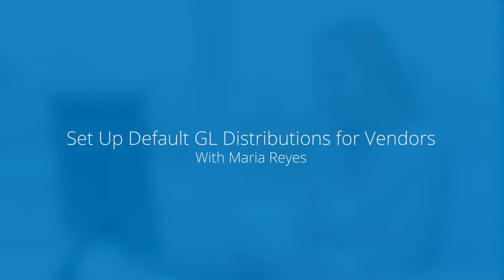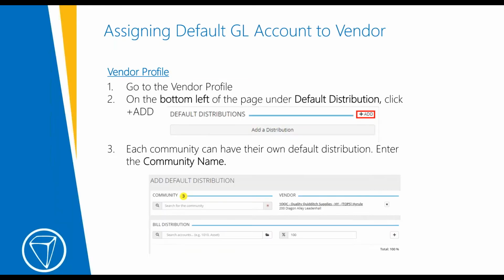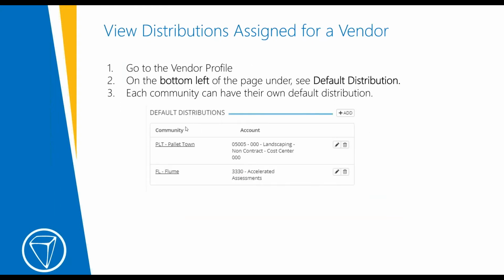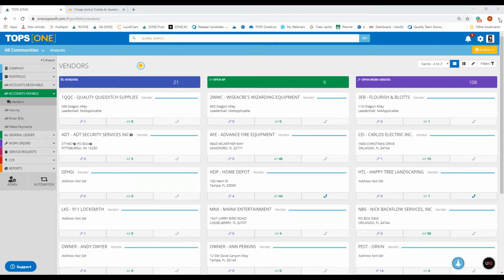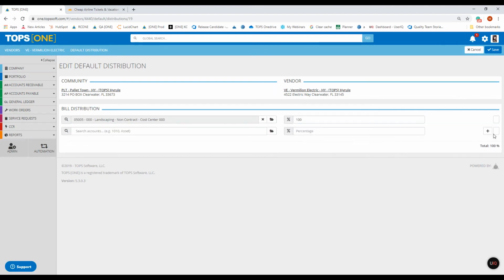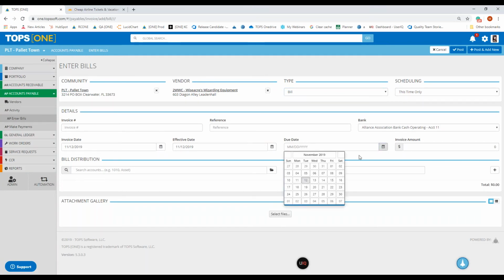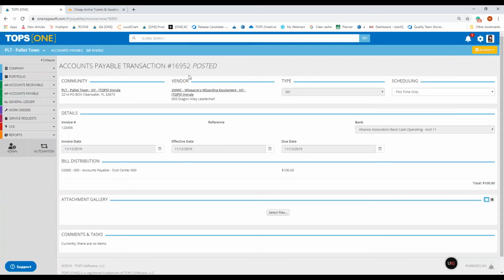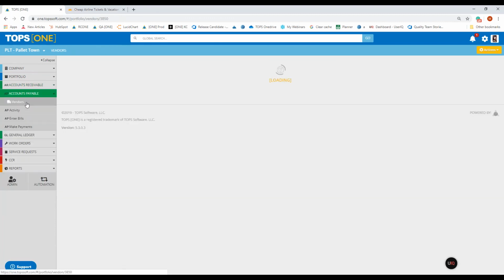Set Up Default GL Distributions for Vendors in TOPS [ONE]